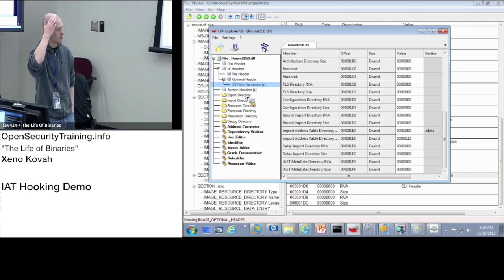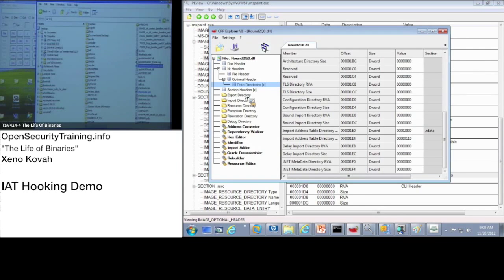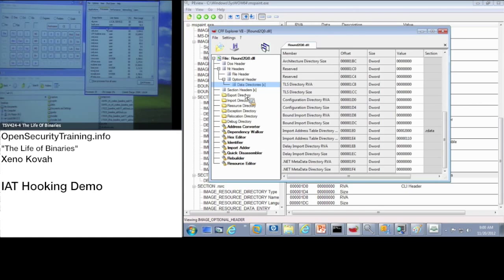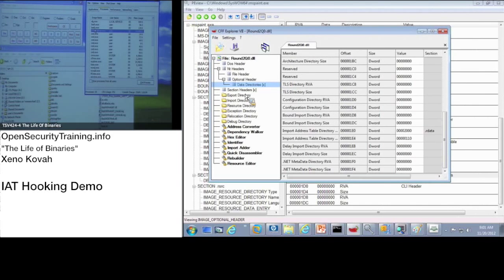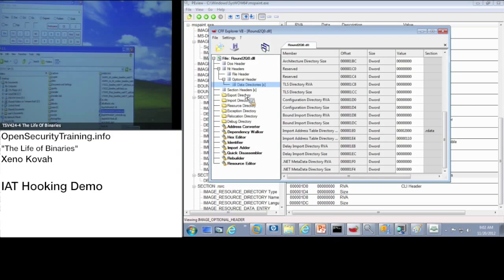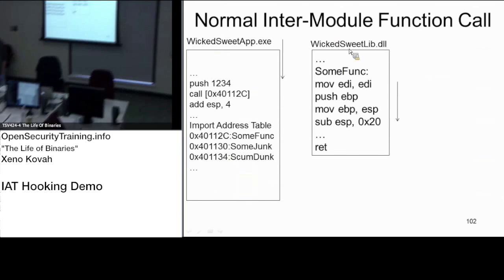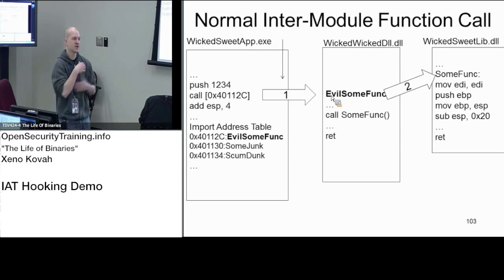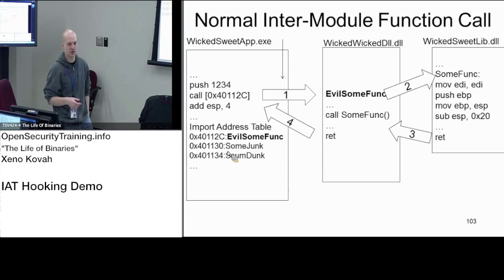2013 Day2P04 LoB: IAT Hooking Demo